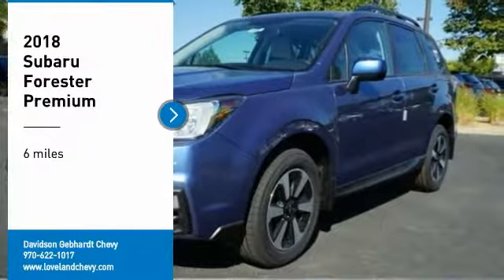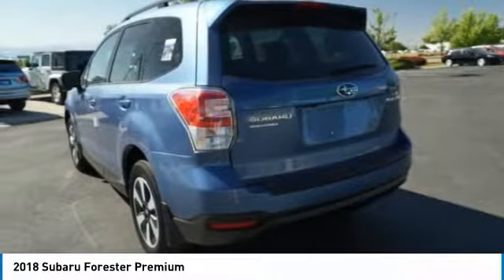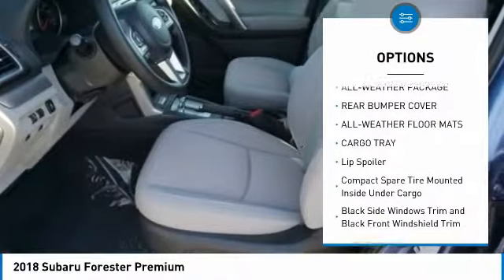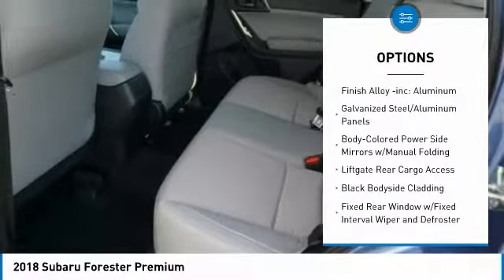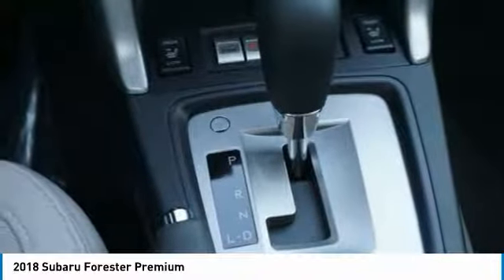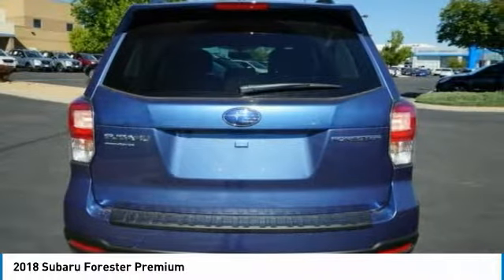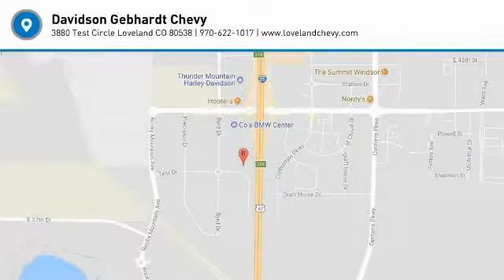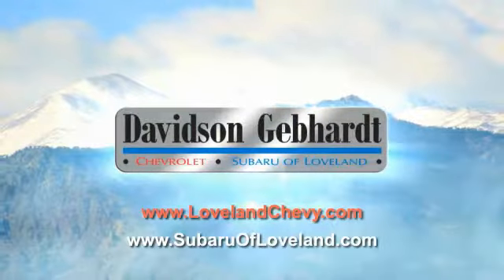2018 Subaru Forester Loveland CO U181222